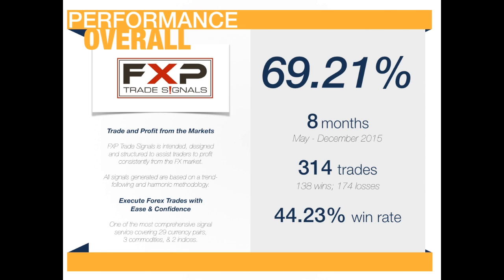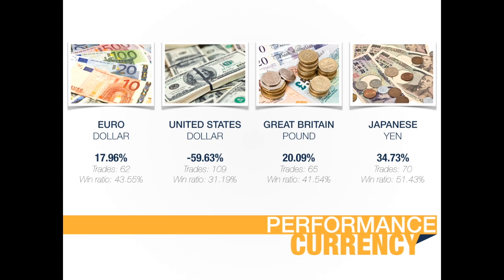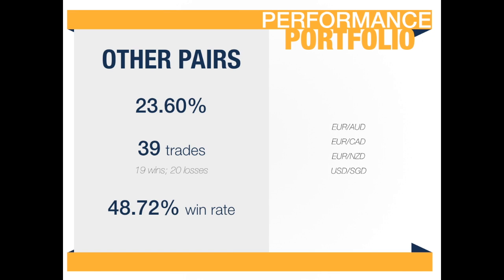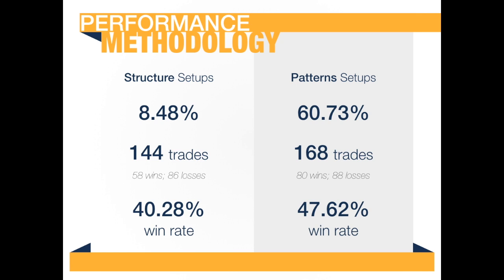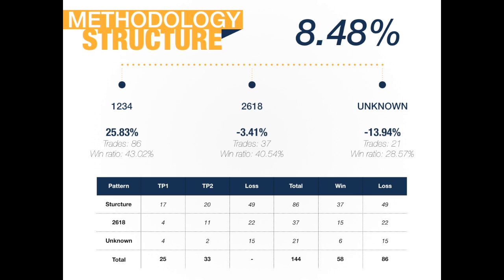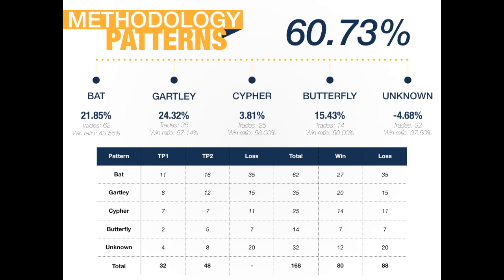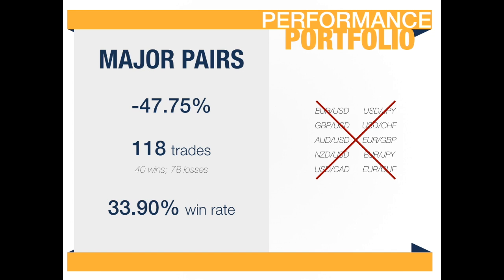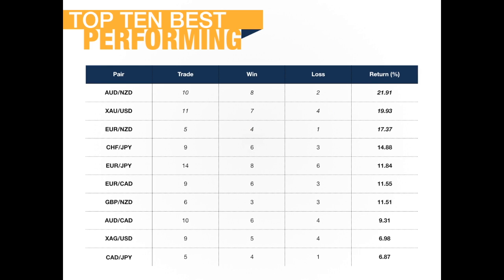16th Jan Performance Sharing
Sharing with you the analytics of our signals performance in 2015, which generated a total of 69.21% over a period of 8 months.

Through this sharing, hope you will see the importance of having a trade journal and various techniques you can adopt to perform your own trading analytics to improve on your performance.

Do feel free to drop your feedback and comments below :)